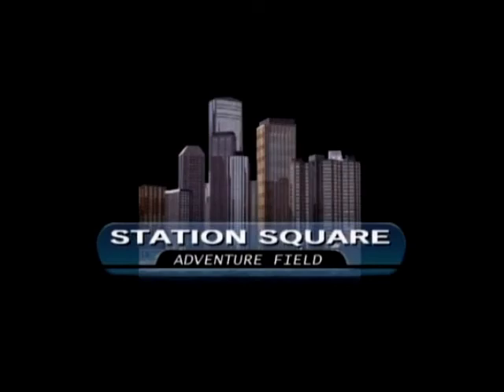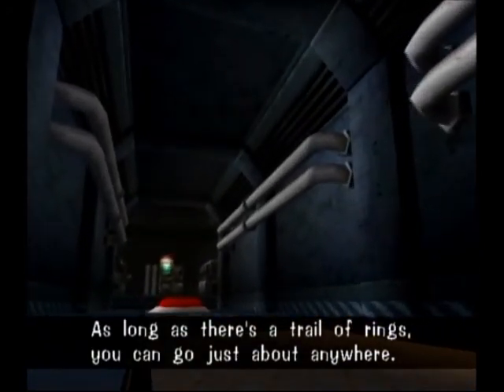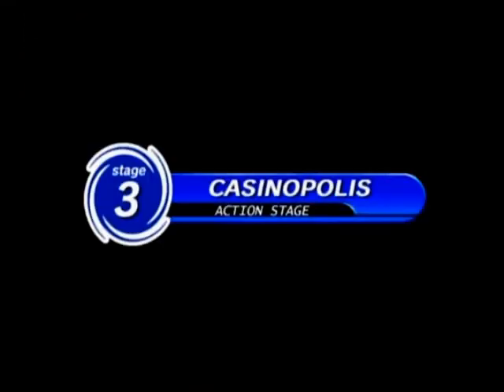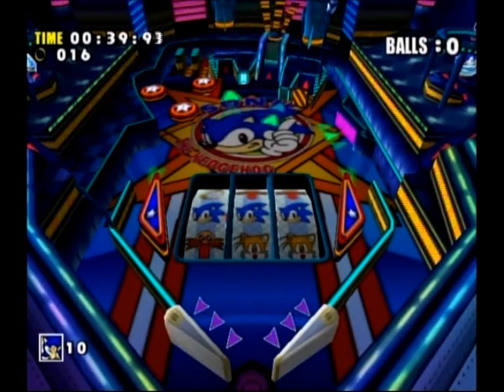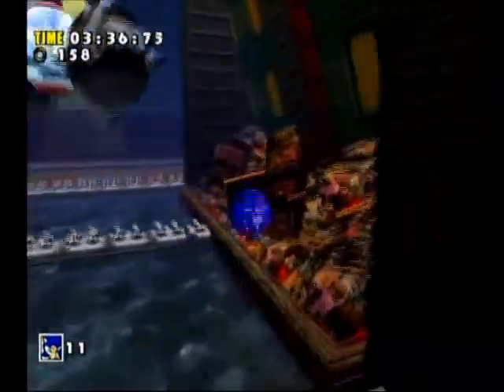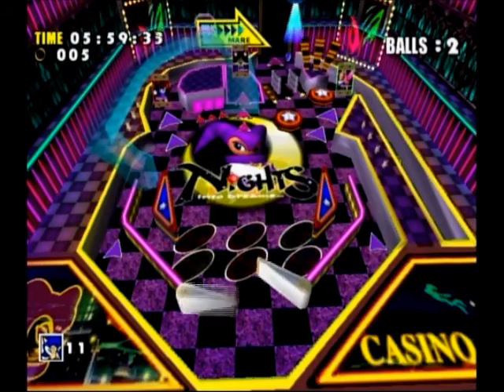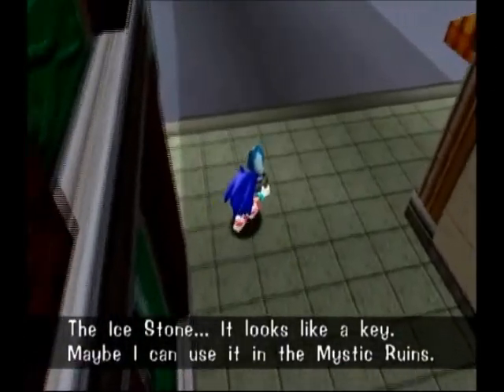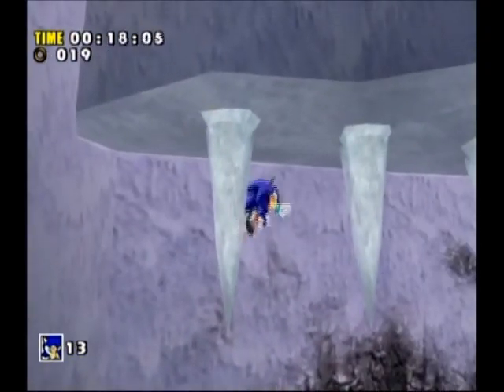Let's Play Sonic Adventure! (Part 2)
After getting more Chaos Emeralds, we lose them all to Eggman thanks to a certain hotheaded echidna.